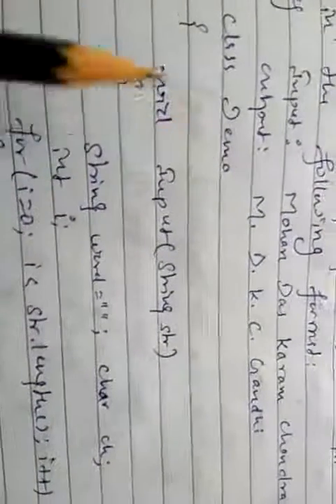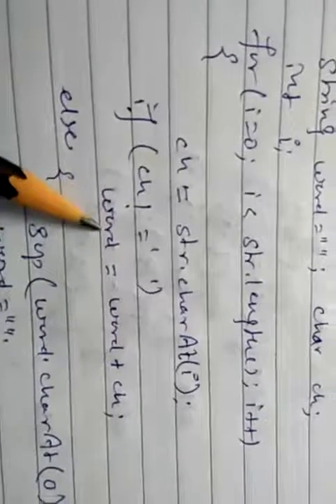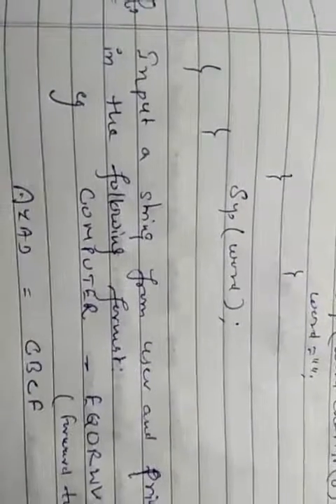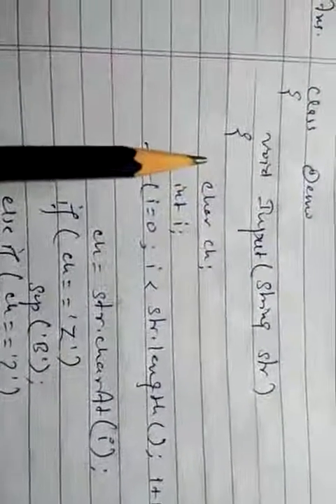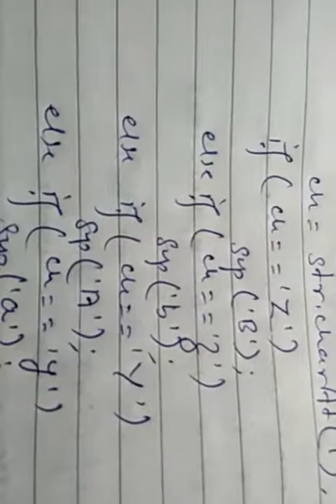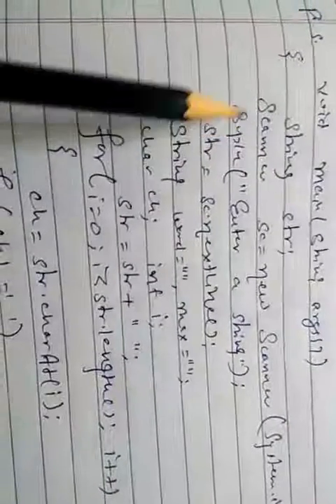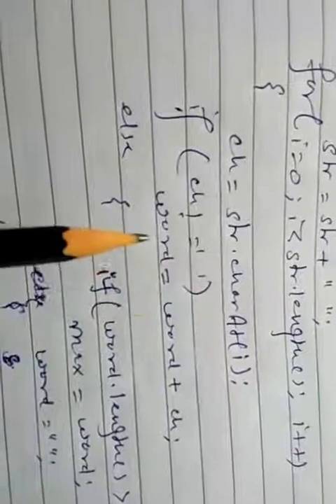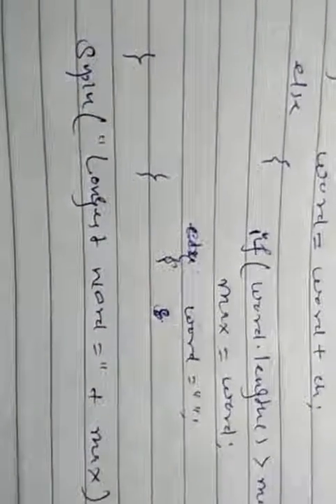12 isc computer ch 4 continue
String programs